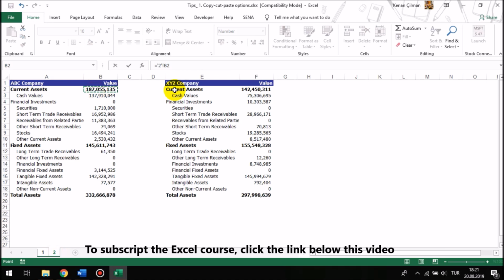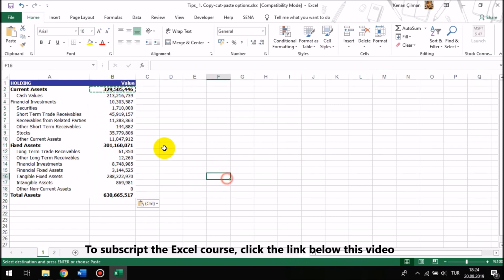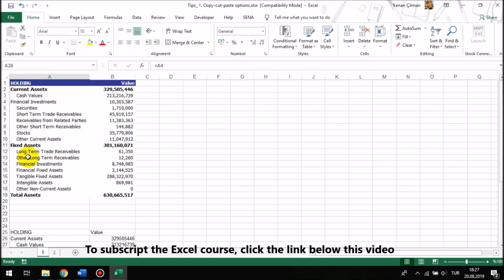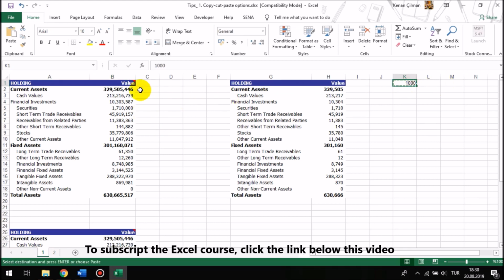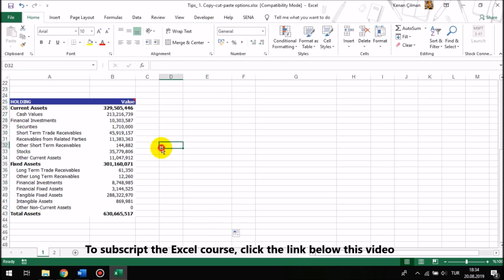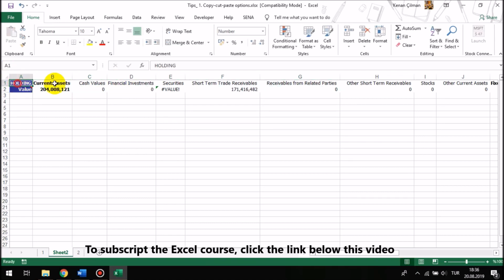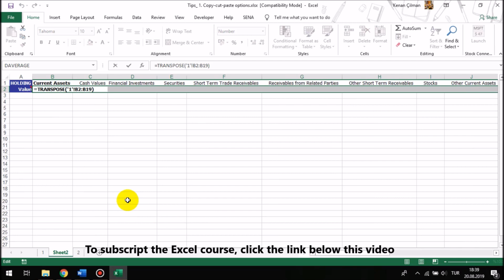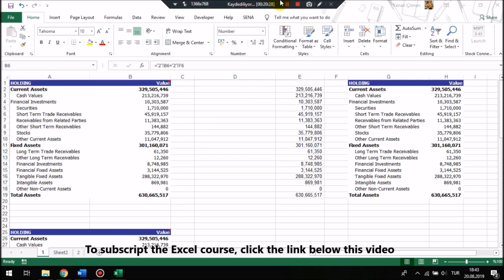Excel - Cut, Copy and Paste Options in details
Excel cut copy paste options